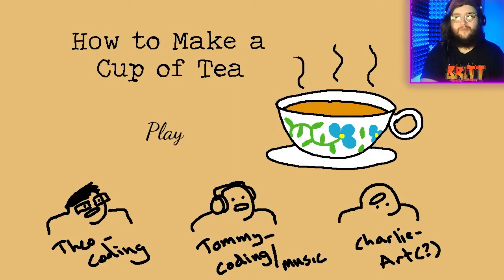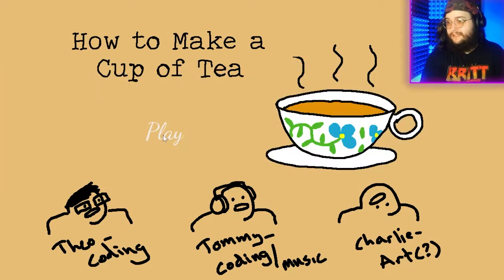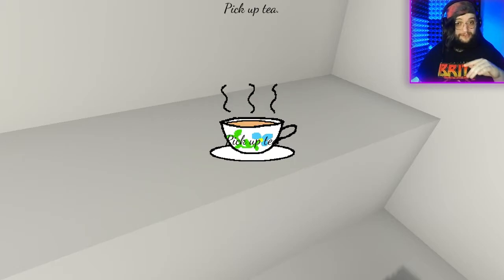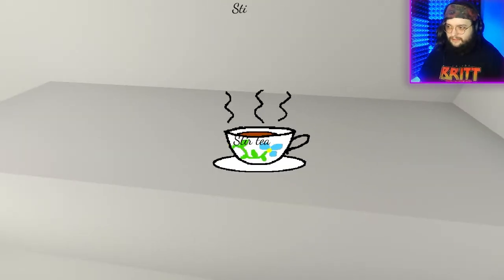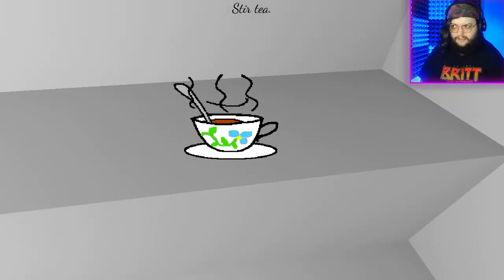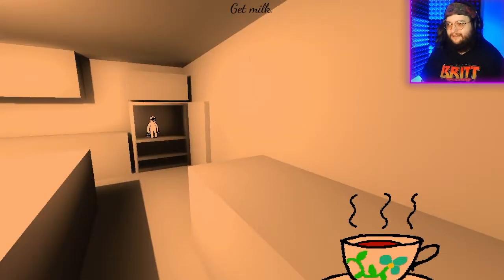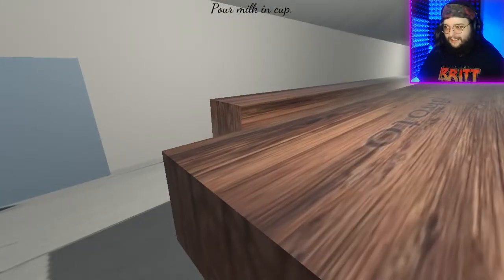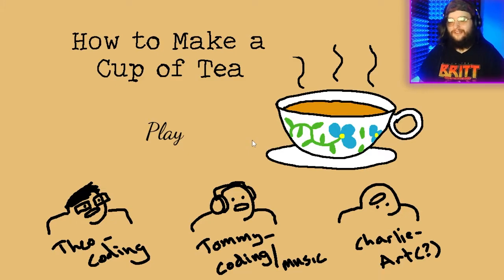You put WHAT in this Tea?? || How to Make a Cup of Tea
I stream other Horror Games on Twitch!

If you are a fan of all things horror! I am apart of a community known as the Haunted House!

I appreciate every single one of you who check out the videos I post. Thank you guys so much!